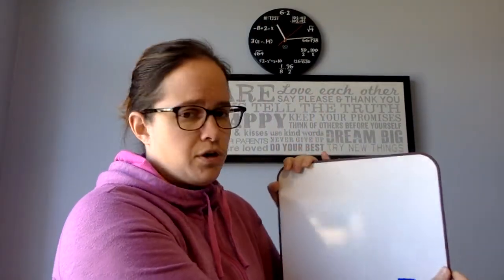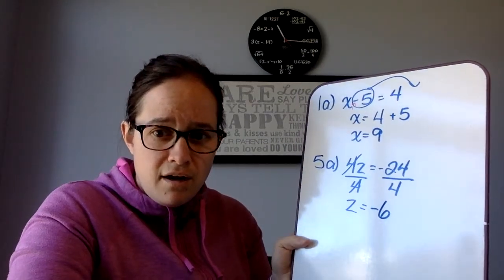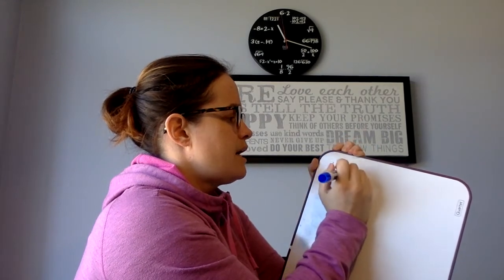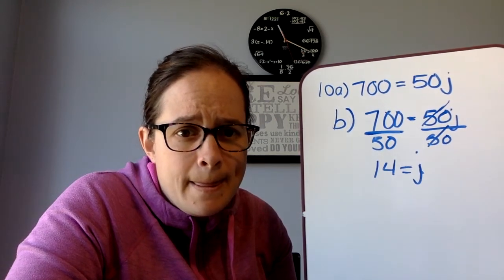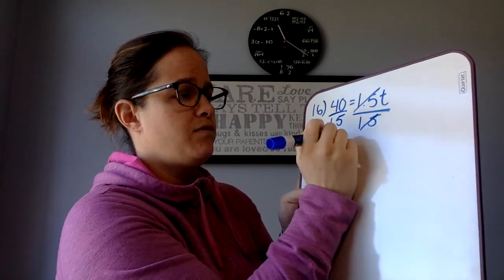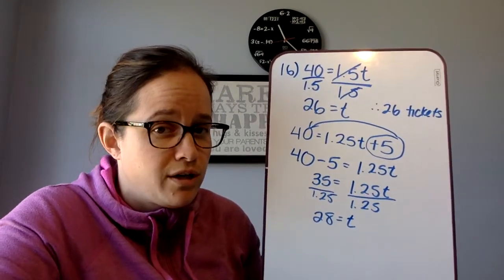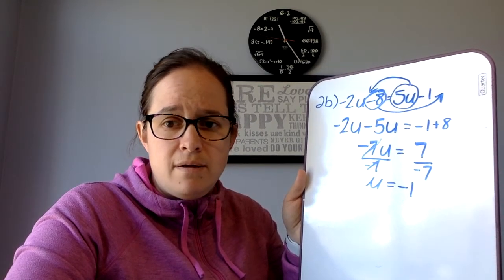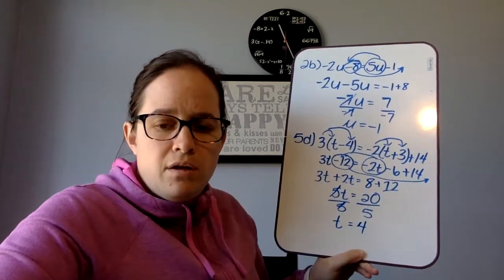Feedback Week April 13 17